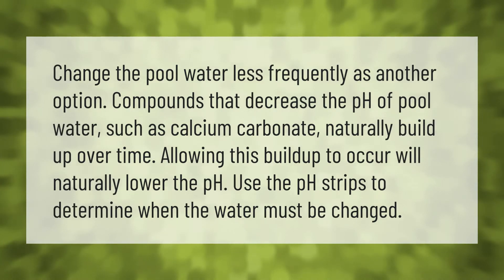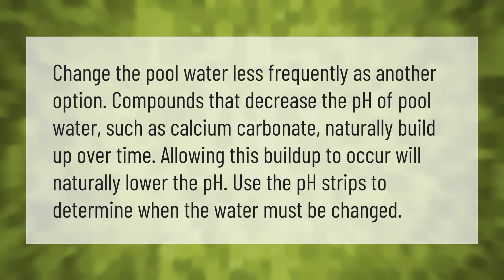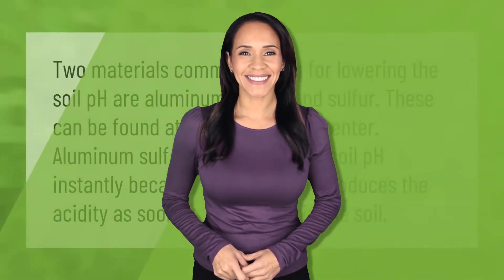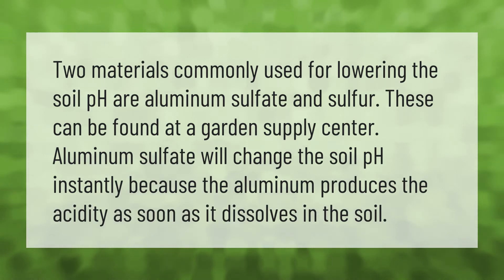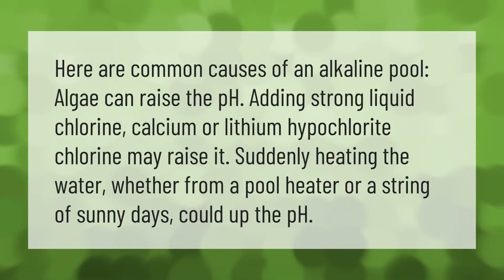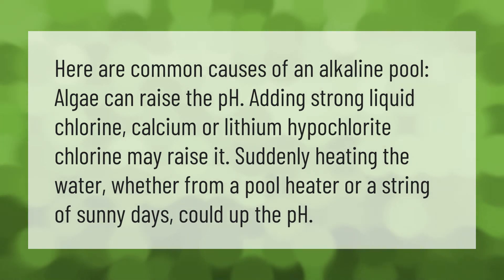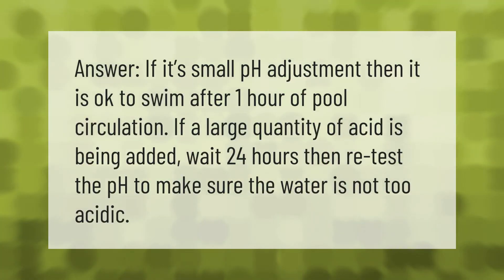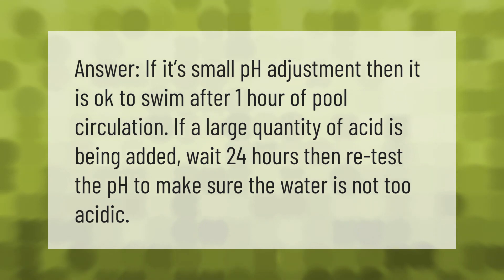How do I lower the pH in my pool naturally?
00:00 - How do I lower the pH in my pool naturally?
00:39 - What do I add to soil to lower pH?
01:08 - What causes pH In Pool to rise?
01:37 - How long does it take to lower pH in pool?

Laura S. Harris (2021, May 26.) How do I lower the pH in my pool naturally?
    AskAbout.video/articles/How-do-I-lower-the-pH-in-my-pool-naturally-248551